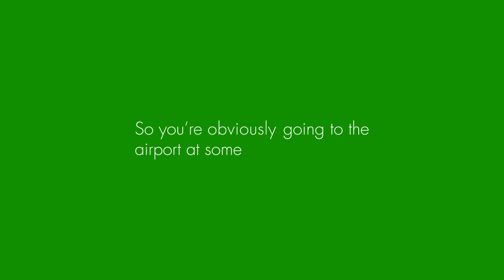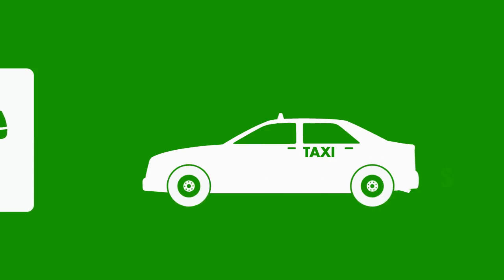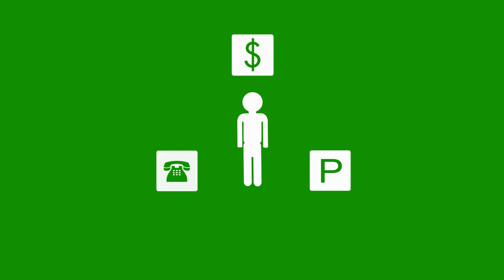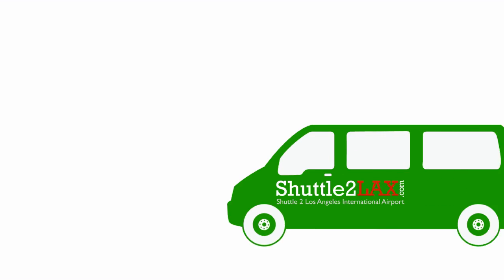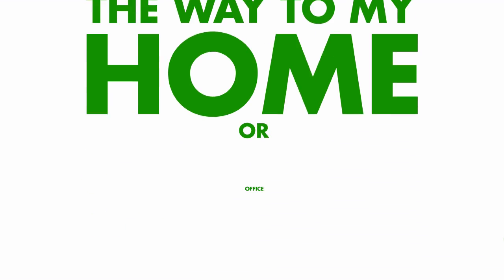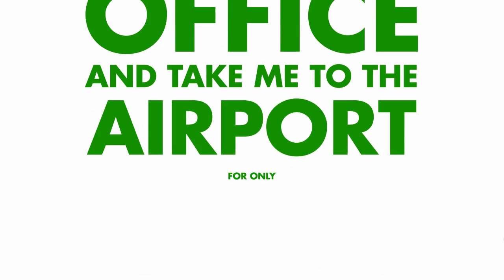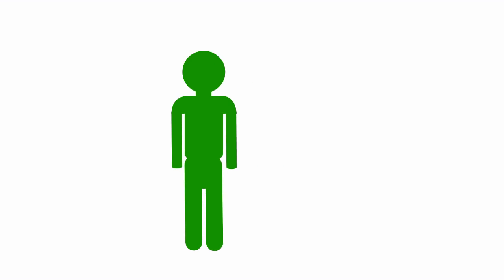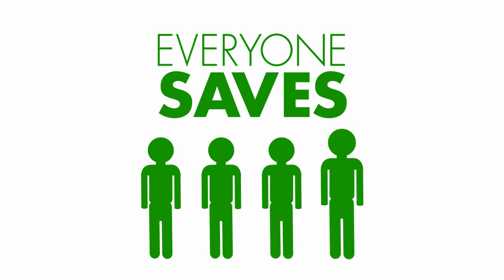Airport Shuttle - How It Works